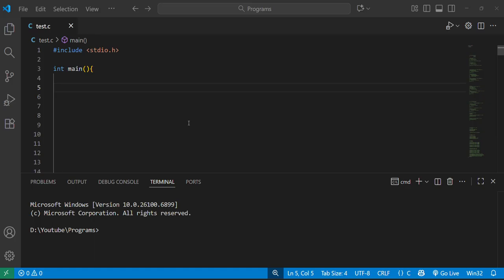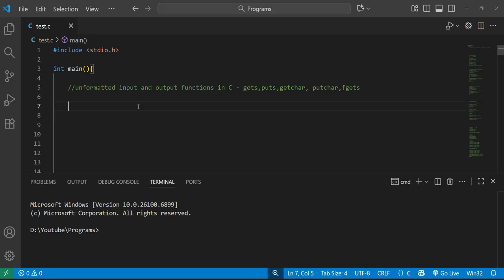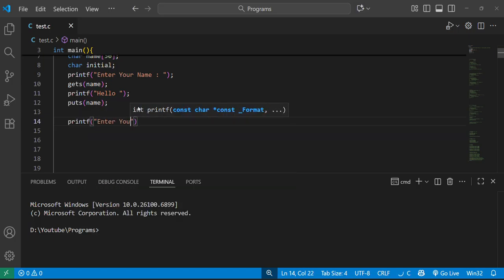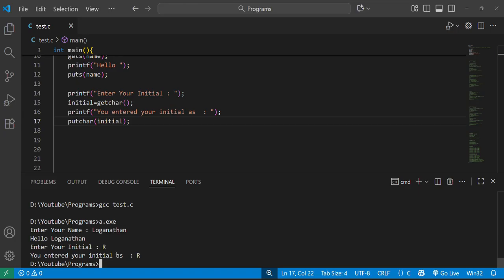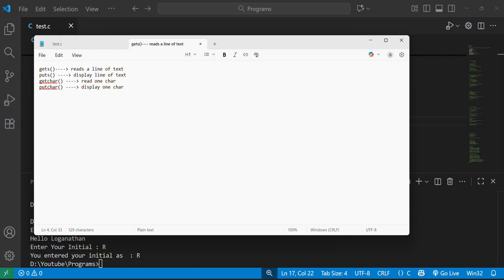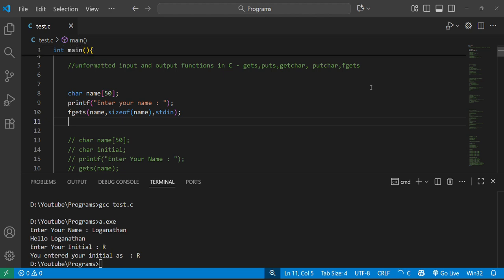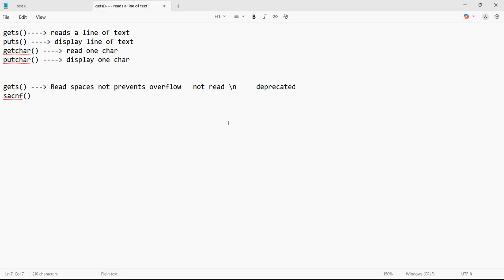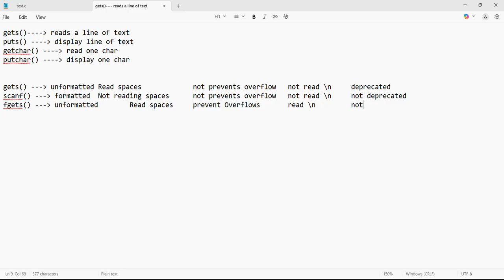Unformatted Input and Output in C | gets(), puts(), getchar(), putchar() Explained with Examples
In this video, you’ll learn about Unformatted Input and Output functions in C — the simplest yet essential part of C programming.
We’ll understand how to take input and display output using:
👉 gets() and puts() for strings
👉 getchar() and putchar() for single characters

You’ll also see how they differ from formatted functions like scanf() and printf(), and learn why gets() is unsafe and replaced by fgets() in modern C programming.

🧠 Topics Covered:
0:00 – Introduction
0:45 – What is Unformatted I/O?
2:00 – Using getchar() and putchar()
4:10 – Using gets() and puts()
6:00 – Common pitfalls and gets() vs fgets()
8:00 – Example program and output
9:30 – Recap and next video preview